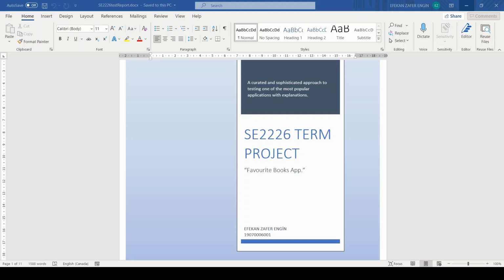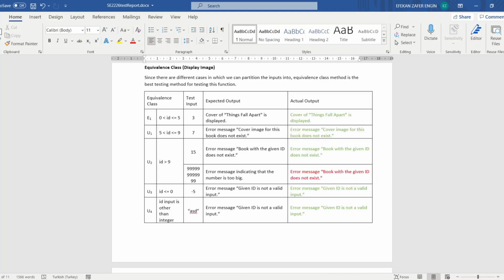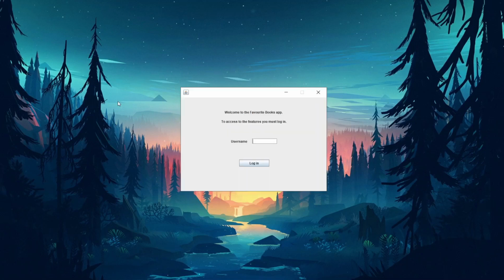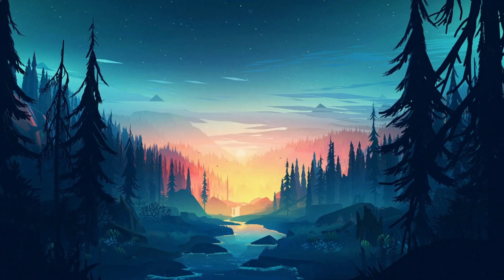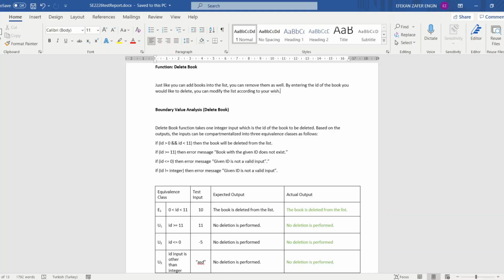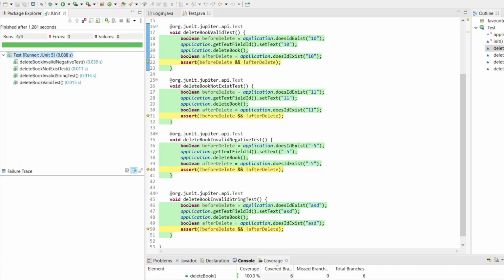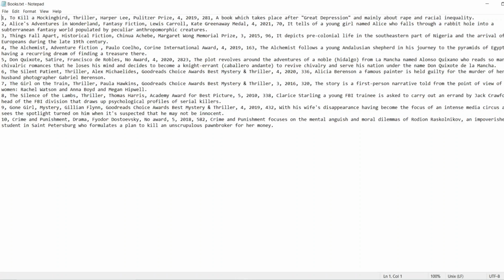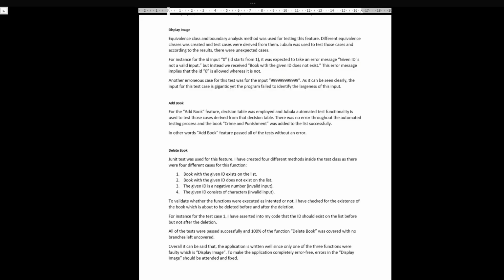SE2226 Software Quality Assurance and Testing Term Project